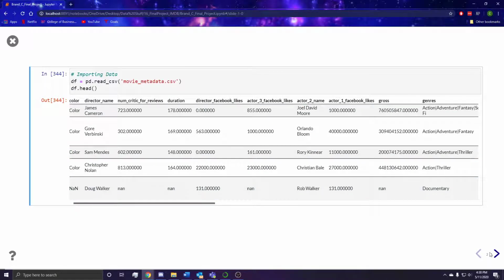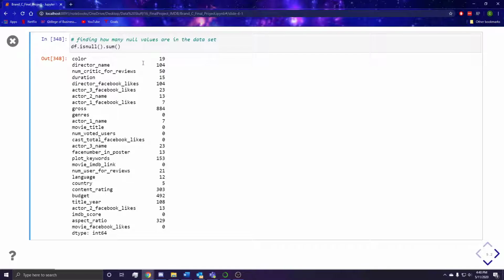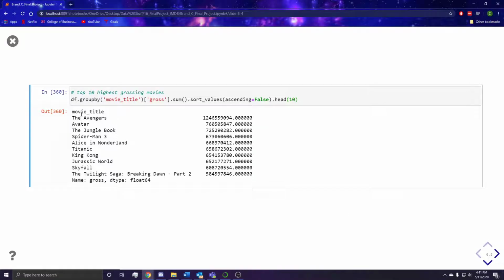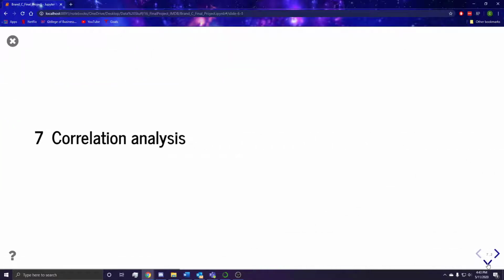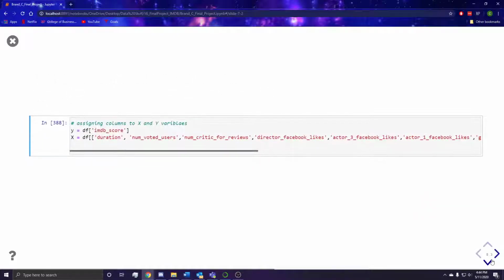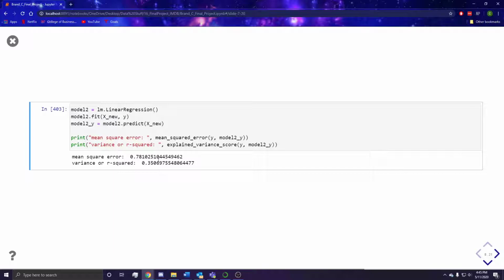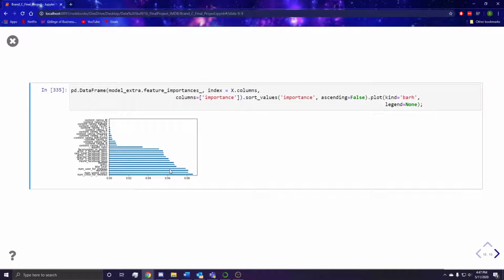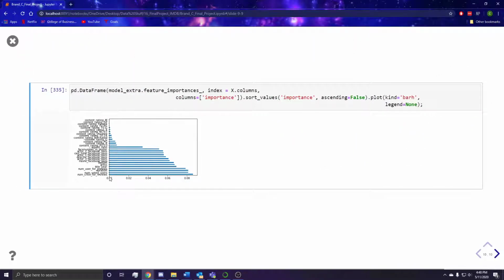Bus Analyt/Data Mining Final Project